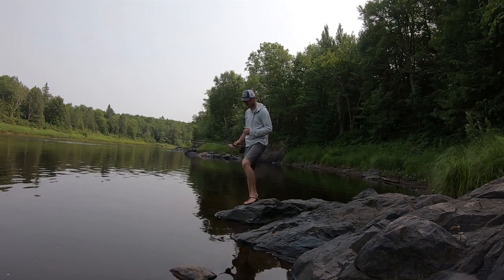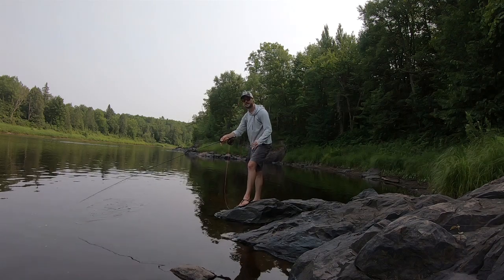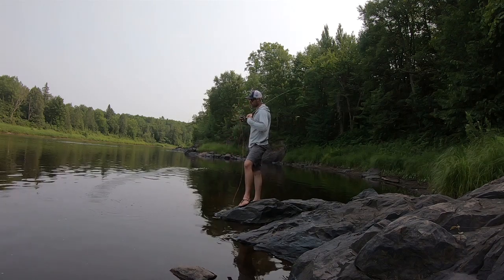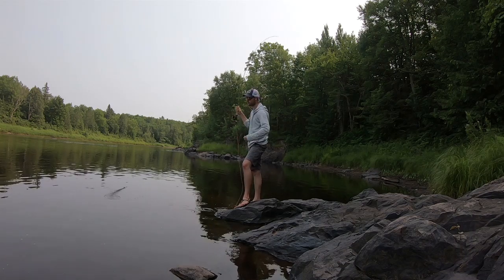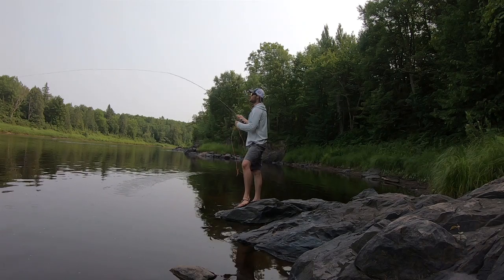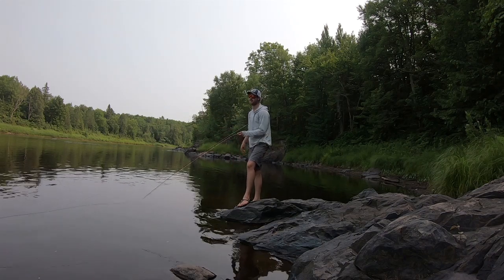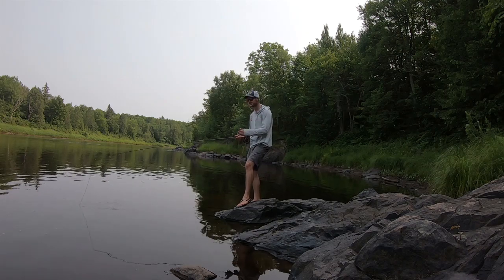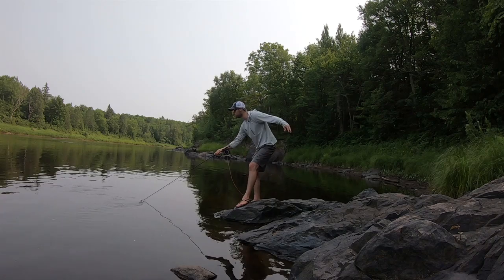Finish a Retrieve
This Video is all about finishing the retrieve, and triggering a boatside/at your feet strike from a following fish. Here the focus is on transitioning from the Double Hand to a Single Hand retrieve during the Strip Cadence, setting you up to SMOOTHLY direct the fly into a Lateral profile show. This profile show/change in direction is a great way to trigger a curious fish into smashing a fly, right at your feet.

Video in the Streamer Master Class Series
Leader Builds:
Fly Line Tapers:
Fly Rod Length:
Grain Wt vs. Sink Rate:
Non-Slip Loop Knot:
Getting Snags Out:
Two Hand Retrieve/Strip Set:
Top Water Retrieve:

Blog Videos from Mexico:
PR378 Bucket Mouth Applications:
60 Year Old Glass for Mexico Bass:
Master Class Blog:

Master Class Continued:
How to Cast a Weight Forward Fly Line: